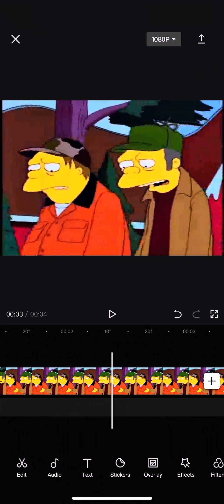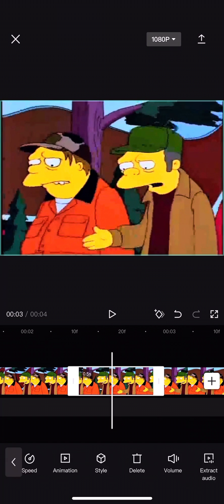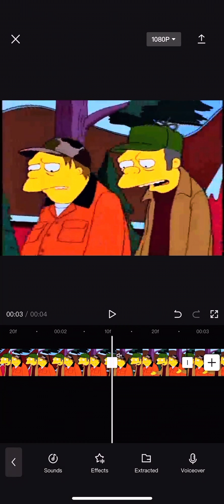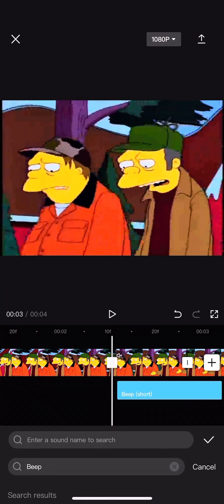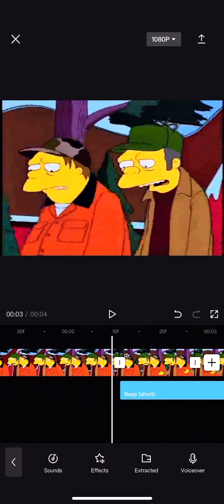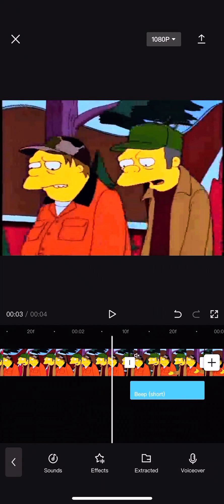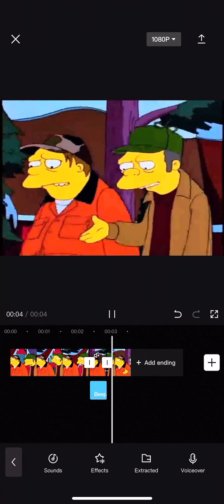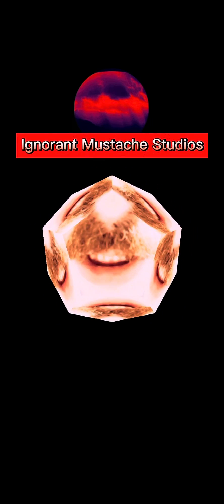How To Bleep 🤬 Swears in CAPCUT!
CapCut tutorial.

How to bleep swear words.